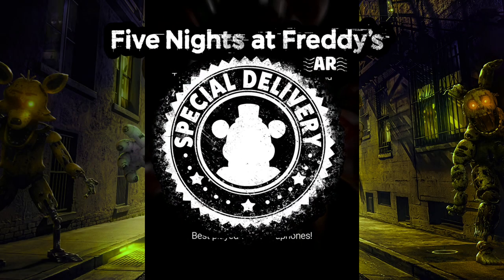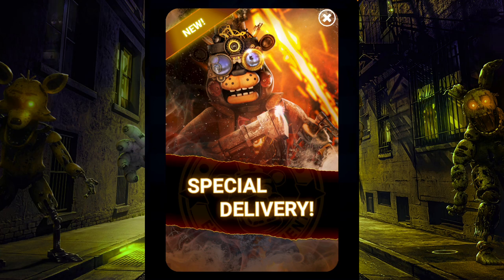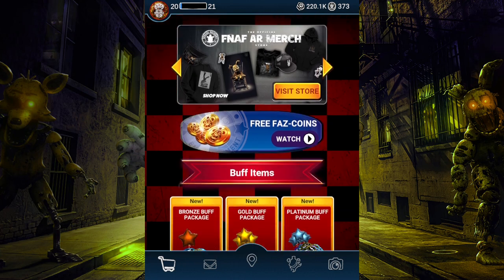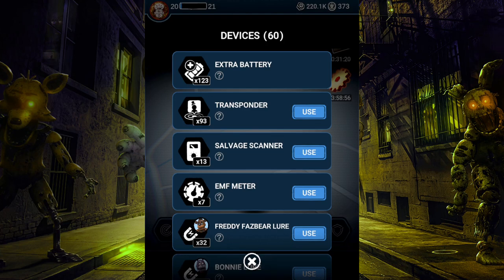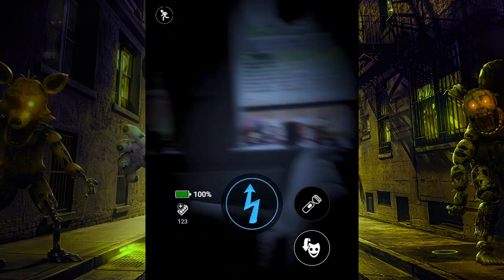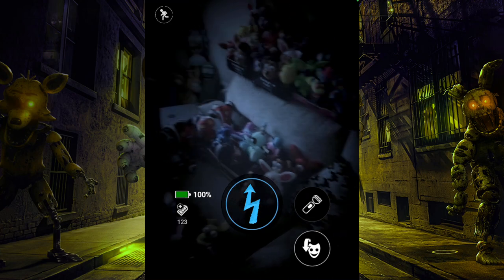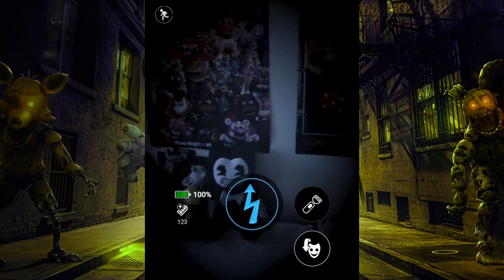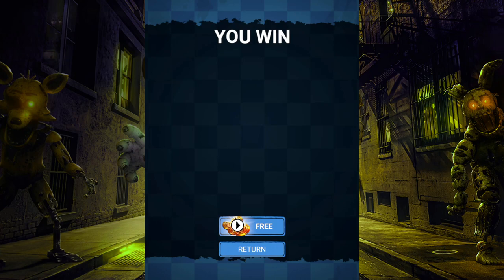NEW AERONAUT TOY FREDDY SKIN IS HERE & HE IS ONE OF MY FAVOURITES!!! || FNaF AR: Special Delivery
It’s another Friday meaning another awesome skin in Five Nights at Freddy’s AR: Special Delivery!!!

Continuing the Screamounk event in which we previously saw the release of Clcokwork Ballora. This time the event brings us a new skin for Toy Freddy, Aeronaut Toy Freddy. I LOVE THIS SKIN! The amount of detail on this skin is insane & of course it’s a skin of one of my favourite animatronics, Toy Freddy. The skin is top notch in terms of detail, with a neat cloak, monocle, advanced gear & lots of other details. This event has been great, with two great skins thus far!

My FNAF Discord Server -